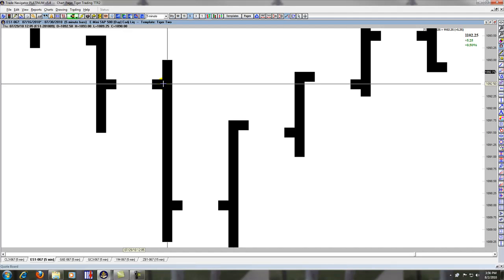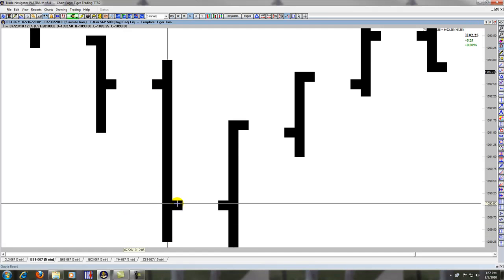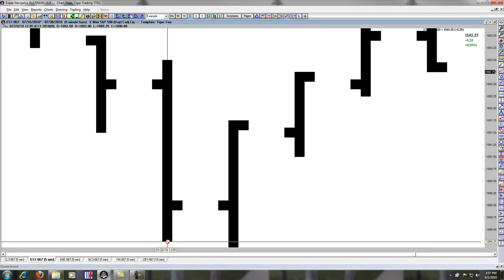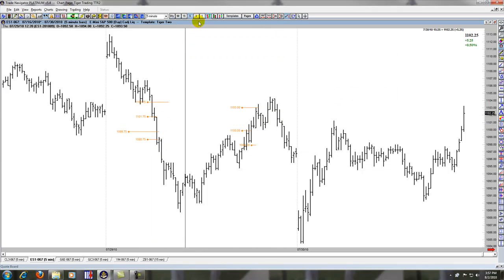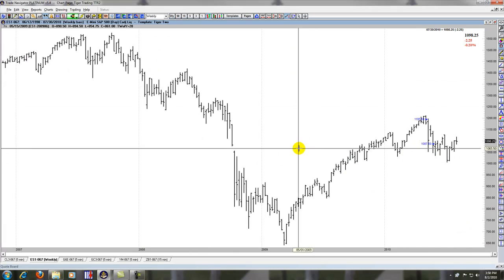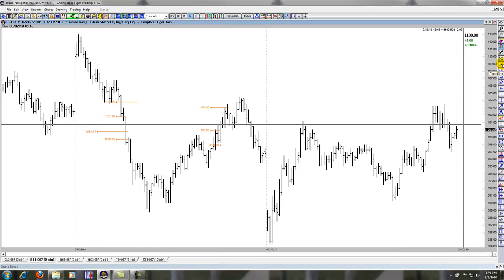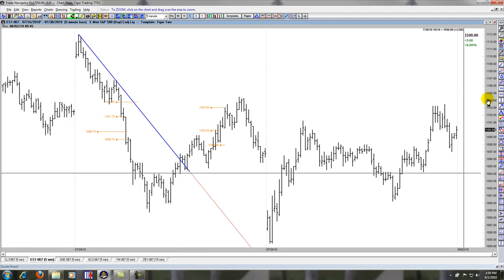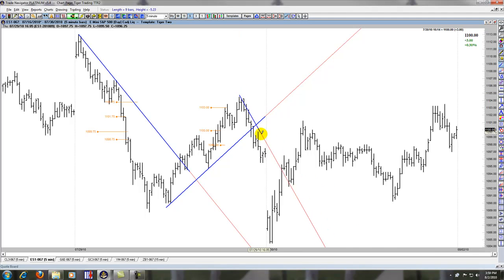eMini Bull Bear Trading Strategy: Barcharts Explained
Learn how to day trade futures with Tiger of Knight Capital Management. Our last video series showcases the Top 10 Most Frequently Asked Questions (FAQ) received from traders about how to day trade futures the right way.

Have you looked into our newest product in Crude Oil called TCB?

Good Trading,